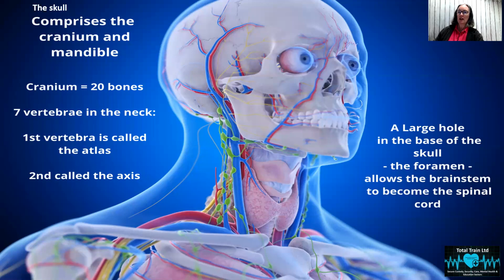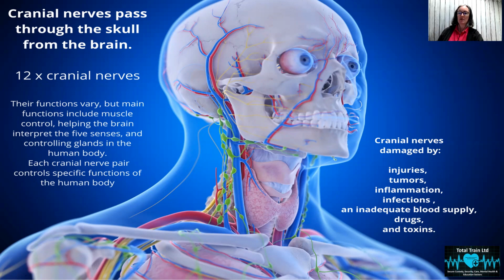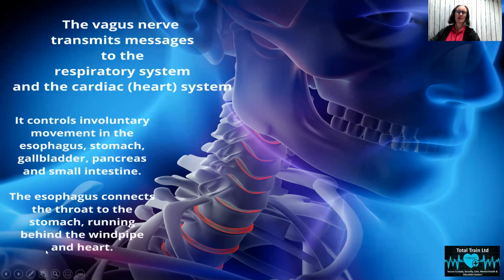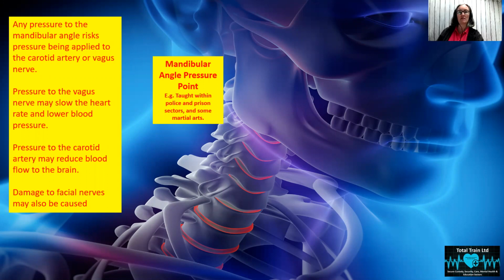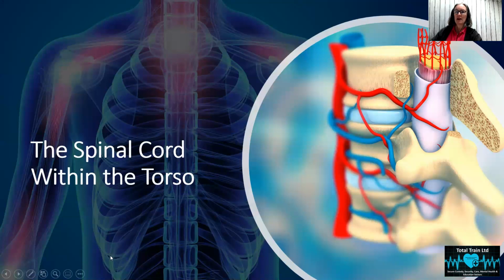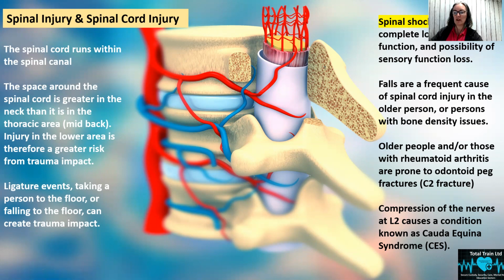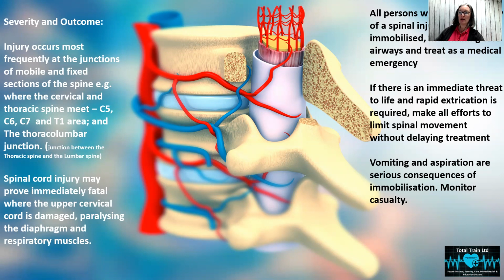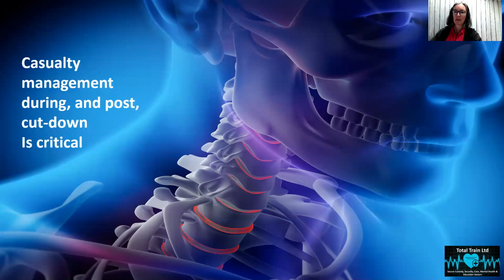Anatomy and physiology of the neck for ligature management and use of force staff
In under 10 minutes I cover some aspects concerning the anatomy of the neck. Staff who use force or may be faced with a ligature event should understand these facts. This is taken from one of my company on-line training courses but is relevant as a stand alone information video.